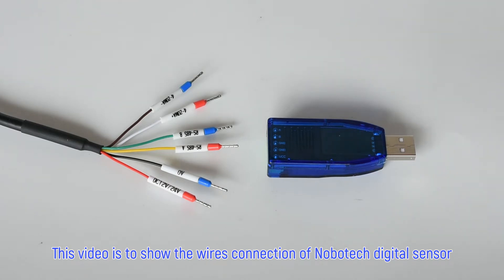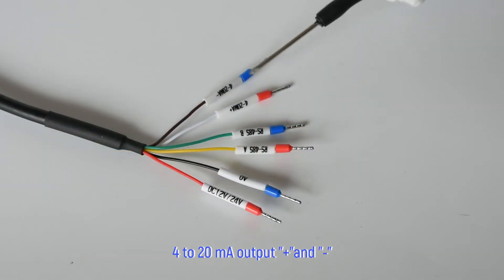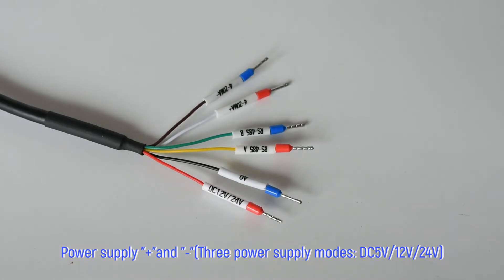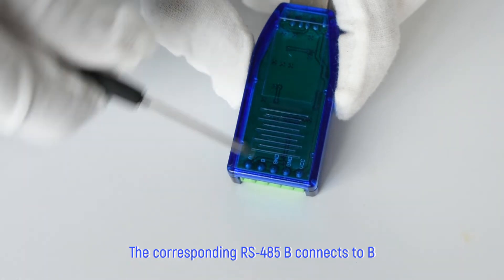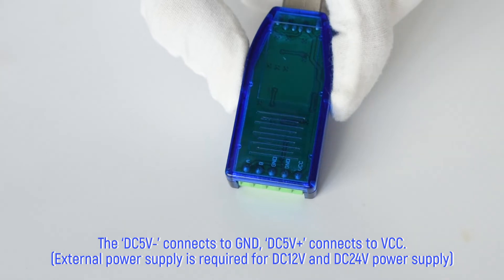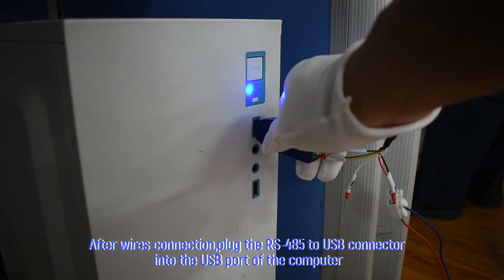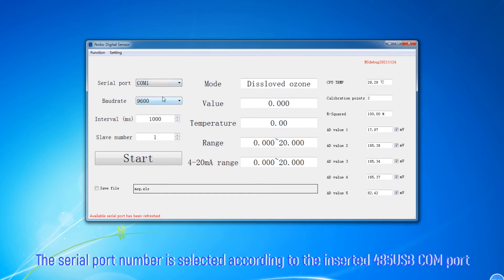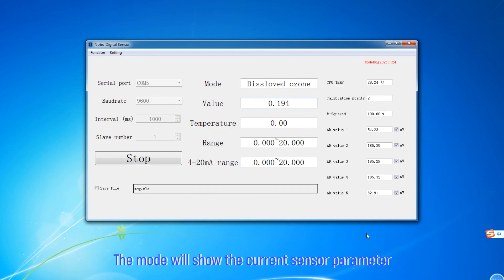Water digital sensor connecting with PC debugging software by RS485 to USB converter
Nobotech digital sensor connecting with PC debugging software by RS485 to USB converter